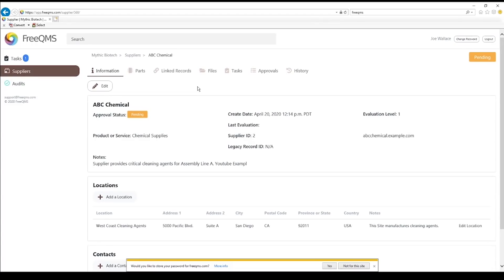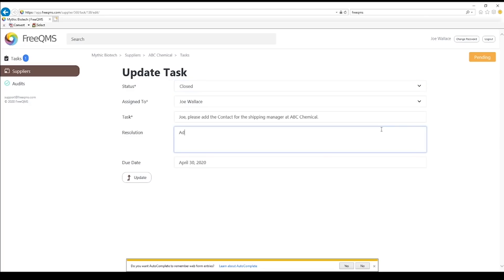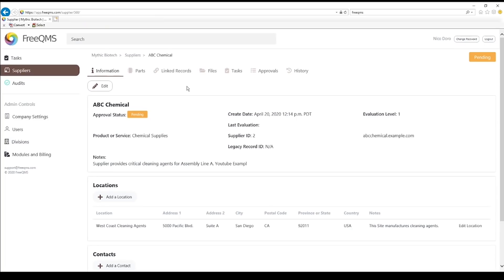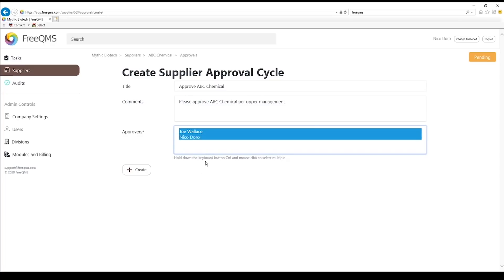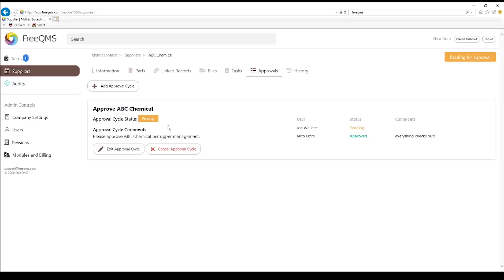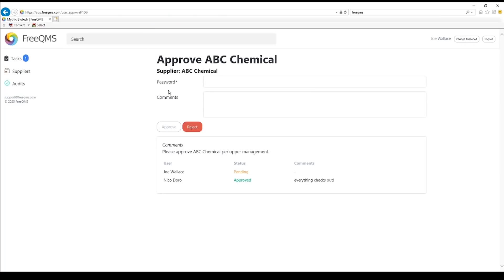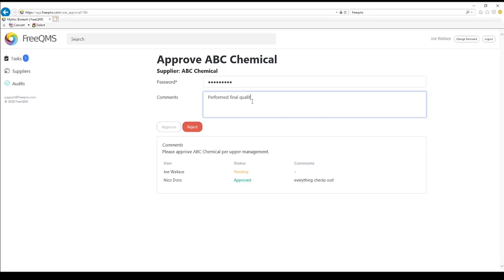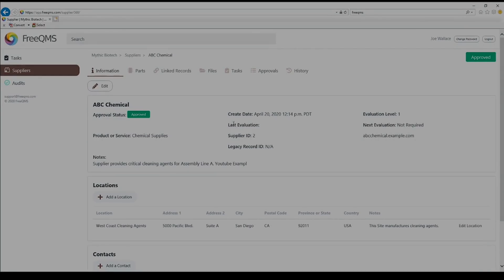How To: Create and Qualify an Electronic Supplier Record FreeQMS 2020 Release Part 4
Nick of FreeQMS demonstrates the use of FreeQMS free-to-use electronic supplier management module.

This is the final video in our four part series pertaining to this section.

Users are guided through the creation of:

Electronic Supplier records
Details and options for Supplier records
Creating Supplier Contacts
Adding Supplier locations
Attaching controlled Parts lists
Uploading Electronic Files
Working with Approval Cycles and 21 CFR Part 11 compliant Electronic Signatures to approve Supplier records.